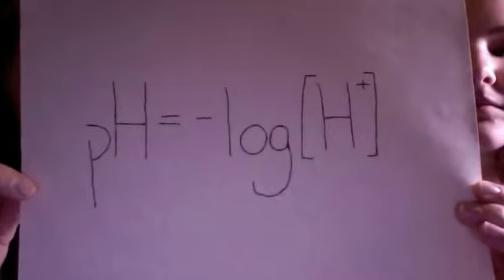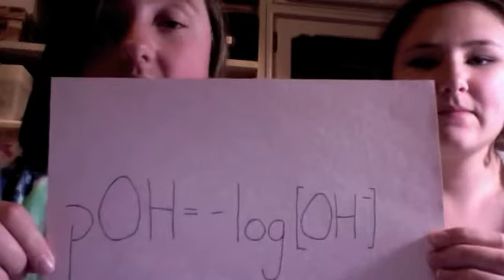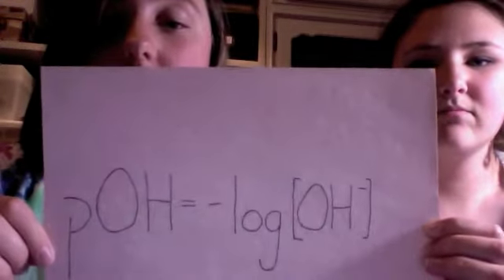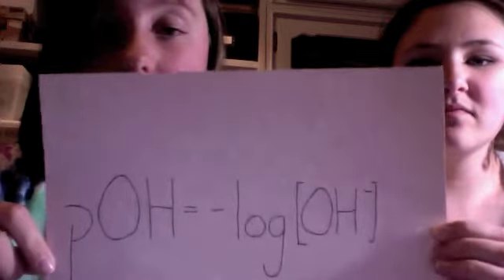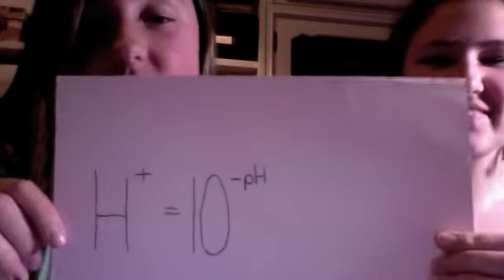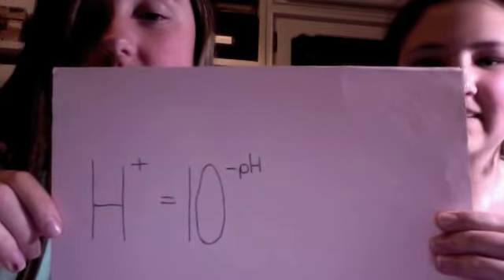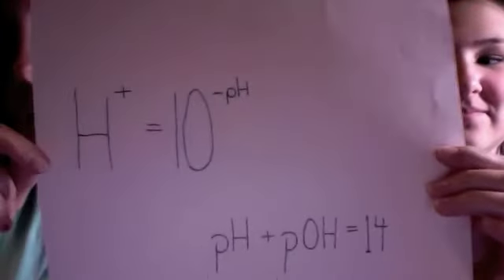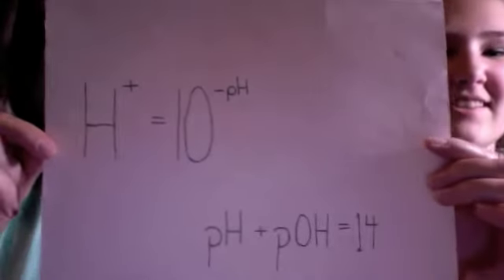Robots, Ukes, and Chemistry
getting extra credit like bosses